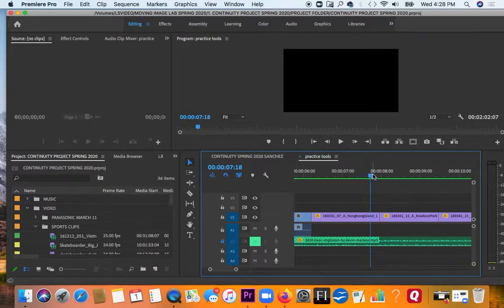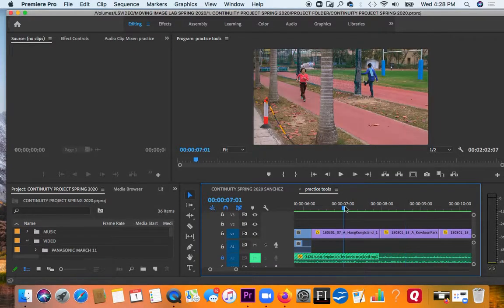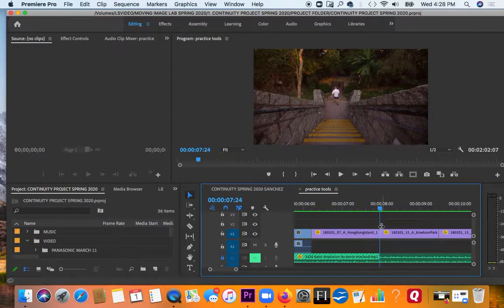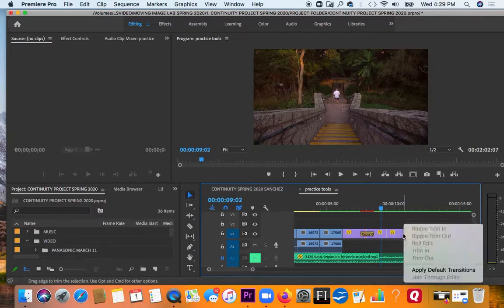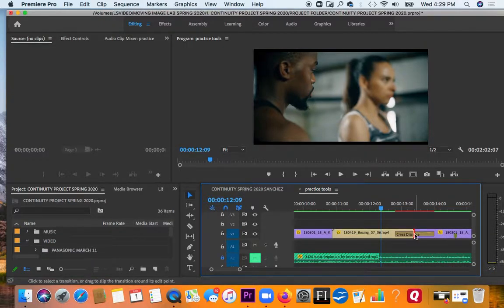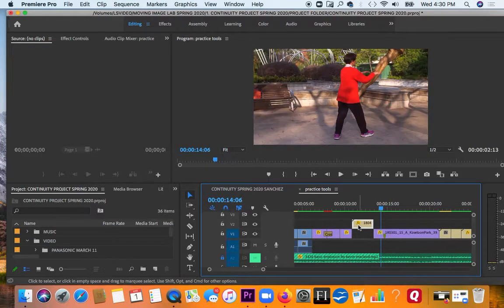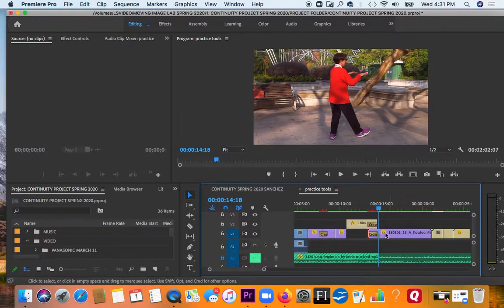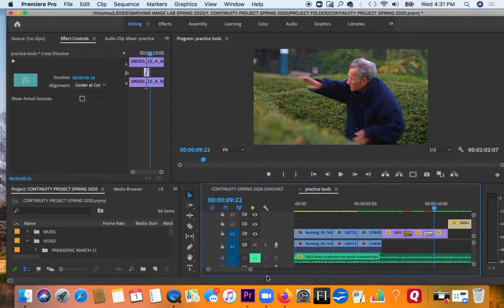Class 8 Video 5 Cross Dissolves